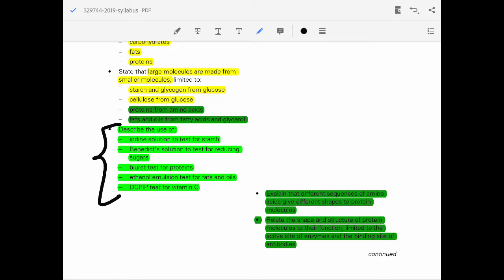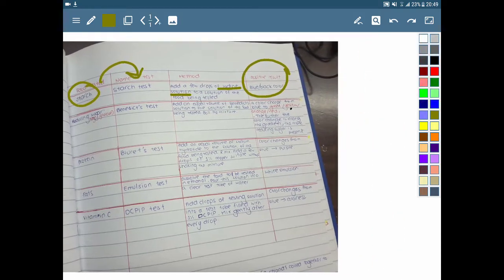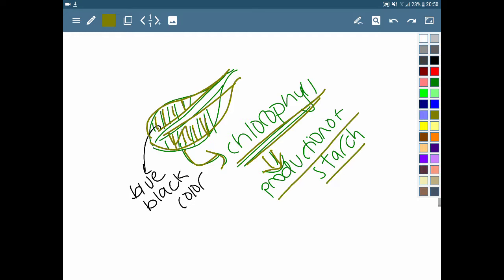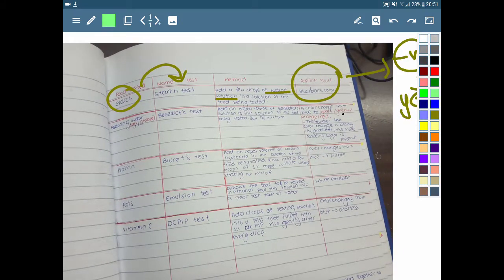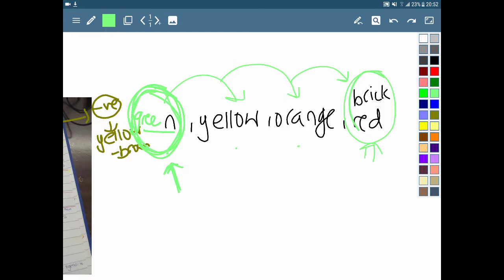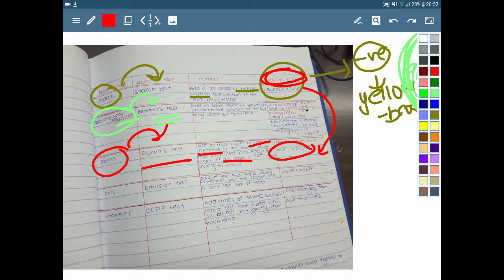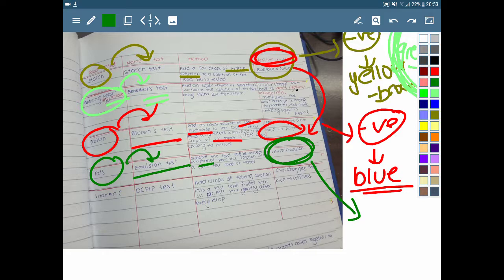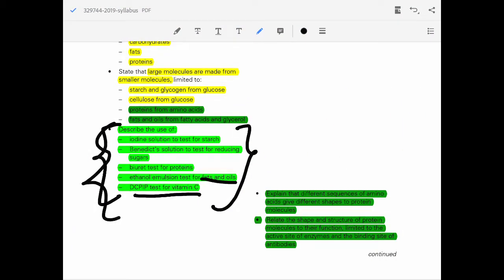Unit 4.1- Biological molecules (part 4)